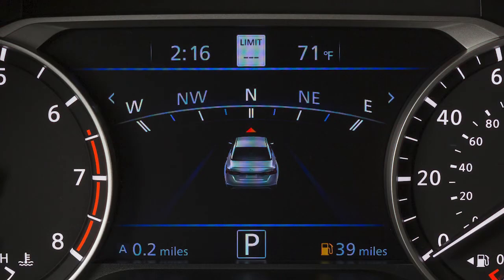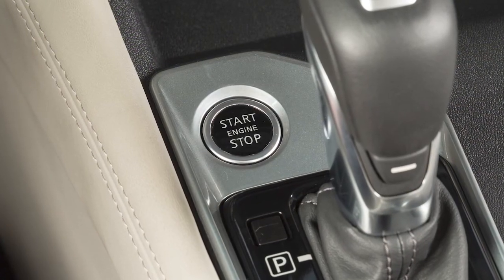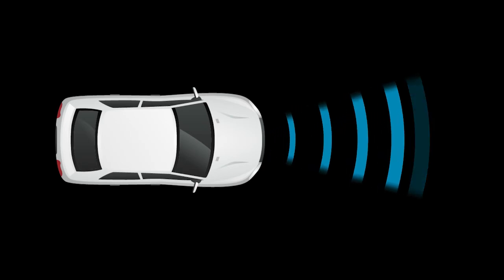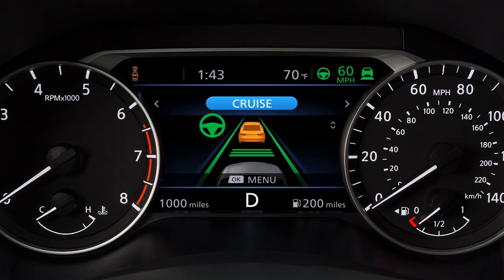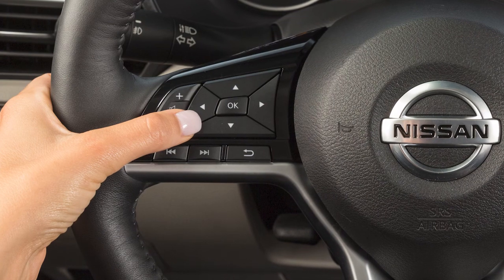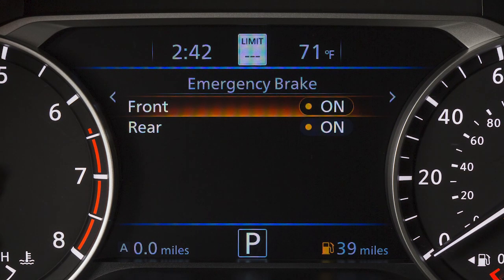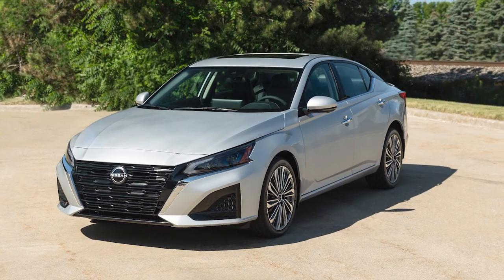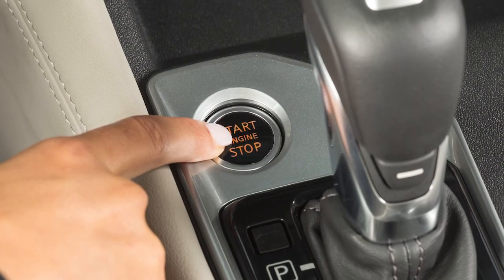2023 Nissan Altima - Intelligent Forward Collision Warning (I-FCW)